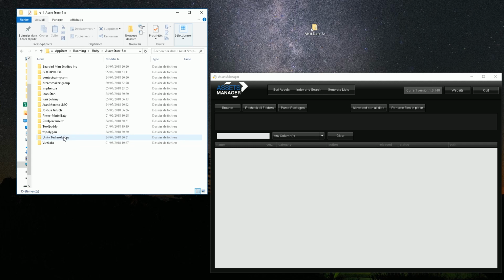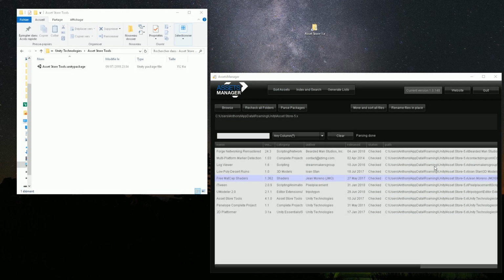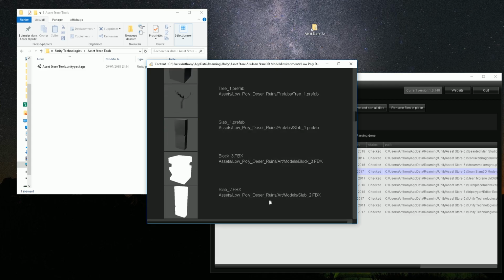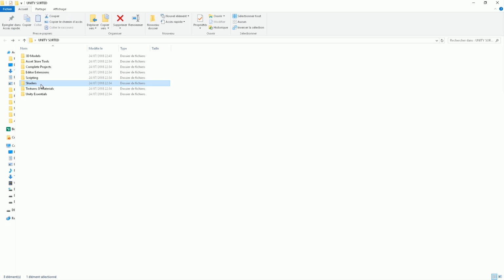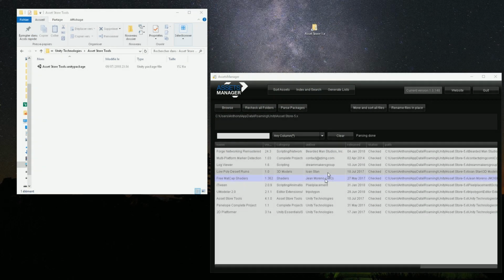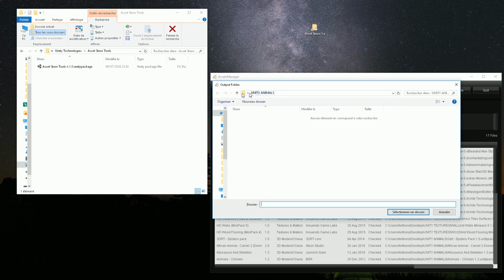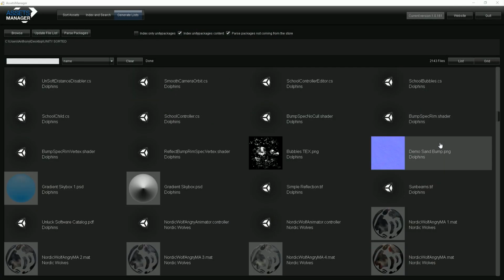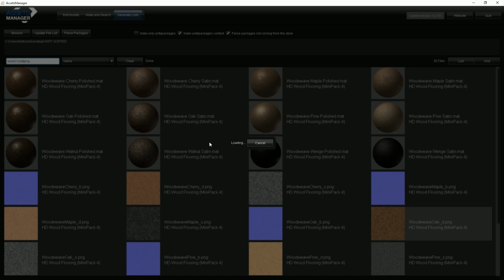Assets Manager Pro - Unity3D Tool